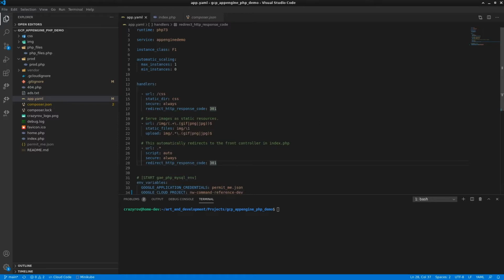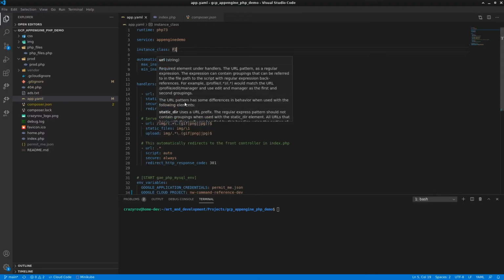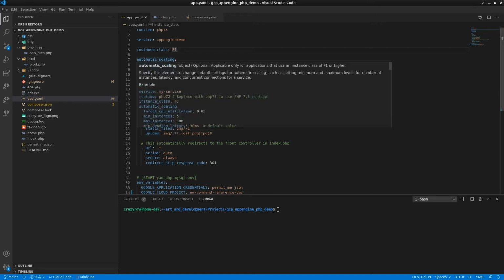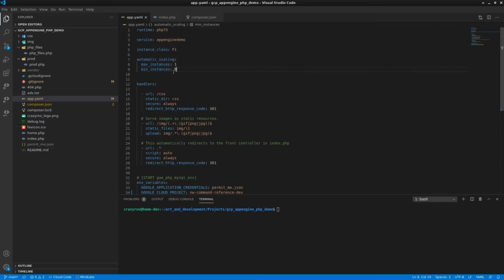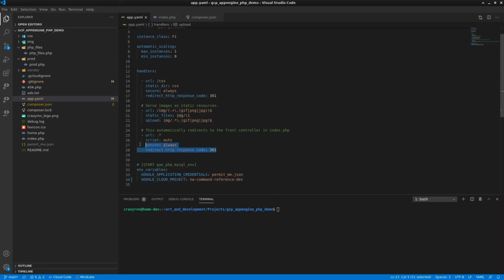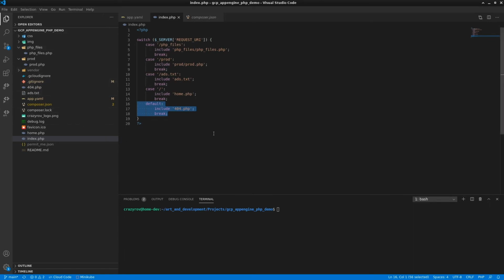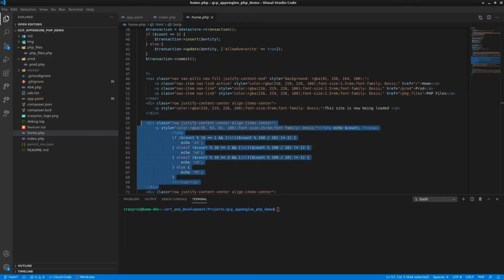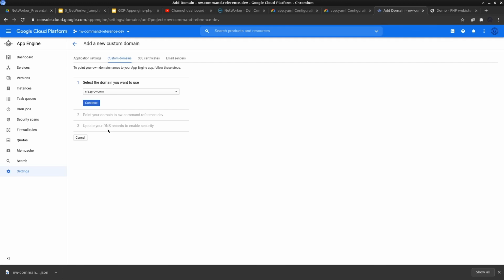Deploying a PHP Website on GCP App Engine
Hello and Welcome back to crazyRov Studio. In this video we will look at how to deploy a PHP based dynamic website on the Google Cloud Platform App Engine

Google App engine is one of the serverless compute services that is available on GCP. App engine supports different run time which include Node.js, Java, Ruby, C#, Go, Python, and PHP. Or you could also get your own language runtime as a container on App Engine Flexible.
There are a lot of features and functionalities that App engine supports, but in order to keep the video as short as possible I will not be taking you through the features and functionality of App engine except for the 2 main features that I saw as an advantage. First is that this is a fully managed service which means we just worry about our code and GCP is going to manage the platform for us. The second is that the App engine instances scale automatically and it can scale to 0 when there is no traffic at all which for most websites is a huge advantage. I have paid less than Rs.20 in the last months for my website which is not that busy. However the cost will depend on what instance you are selecting and how you have defined your scaling parameters.
For this video I have created a demo you can clone or fork the code and files